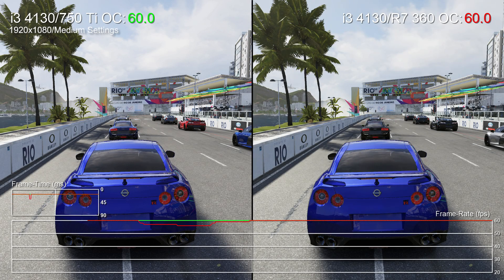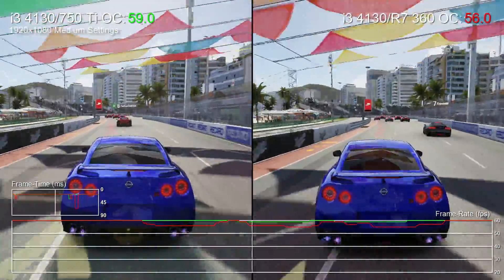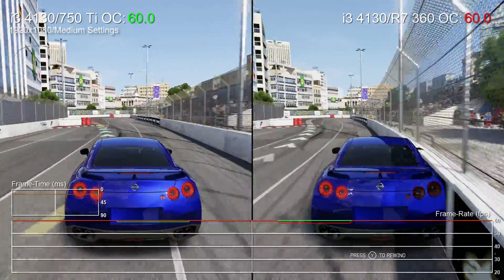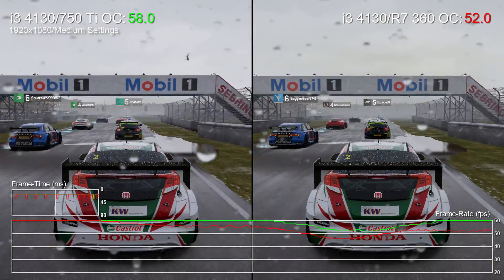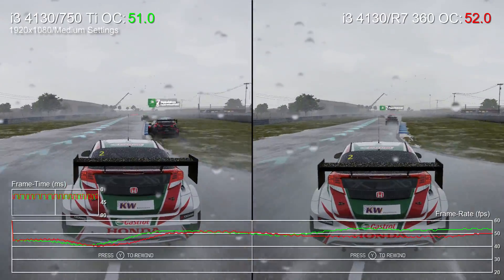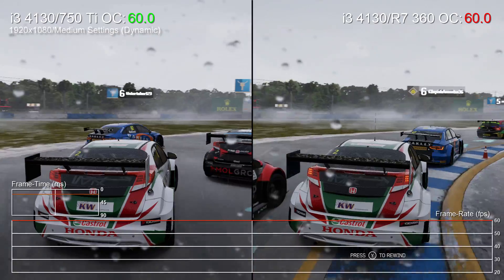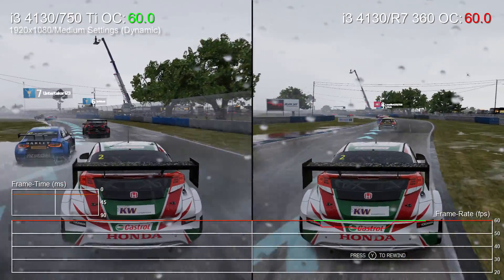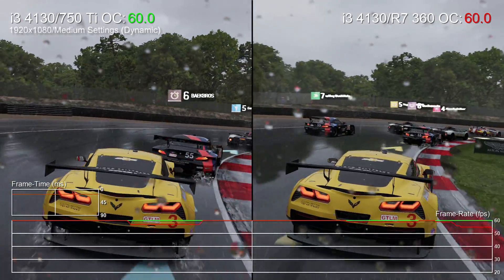Forza 6 Apex PC: GTX 750 Ti vs R7 360 Budget Gameplay Frame-Rate Test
We've seen how Forza 6 Apex can scale up enormously on the R9 390 and the GTX 970, but how do things shape up at the budget end of the market? Tom fills you in, demonstrating some of the cool settings designed to maximise performance.